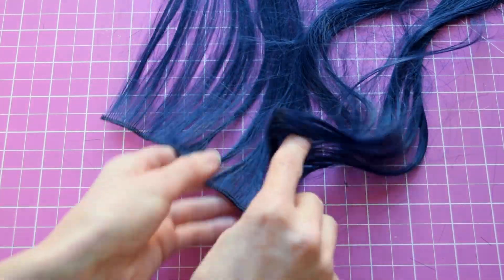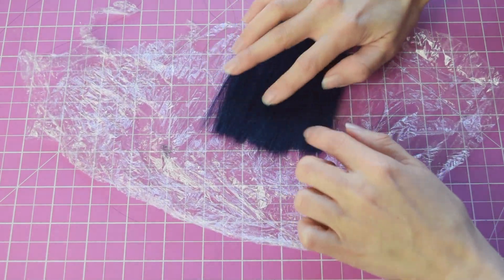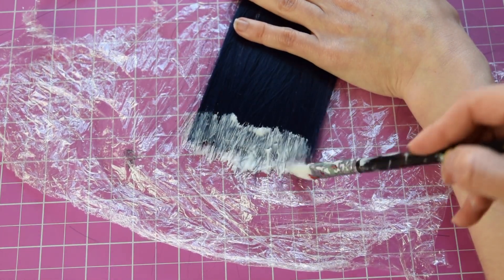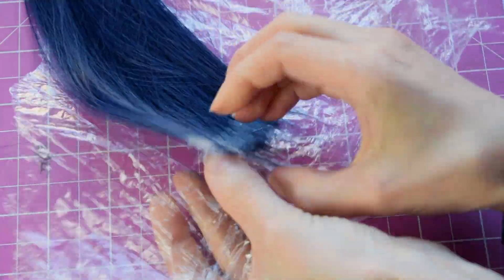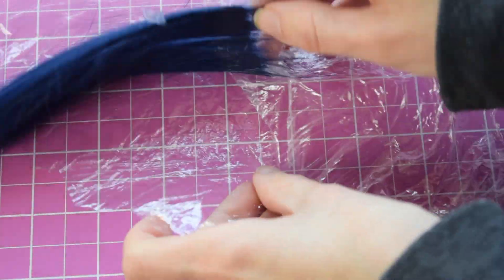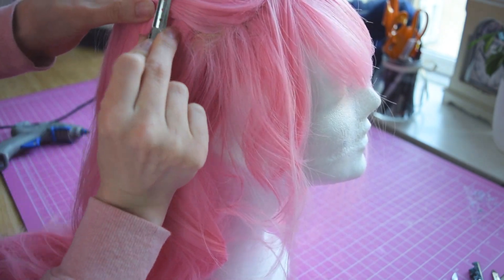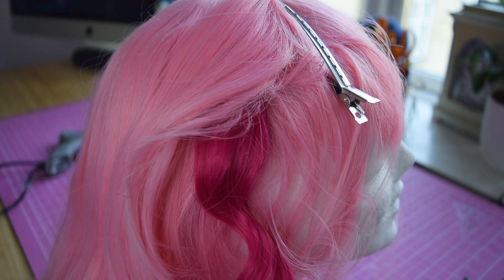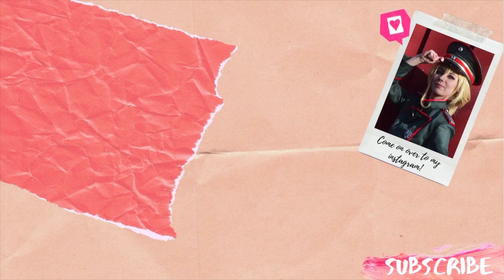Wig Wefts | Tutorial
Hey guys!
I hope this quick tutorial was helpfull for you! :3

► Credit:

★ Animations: Canva.com